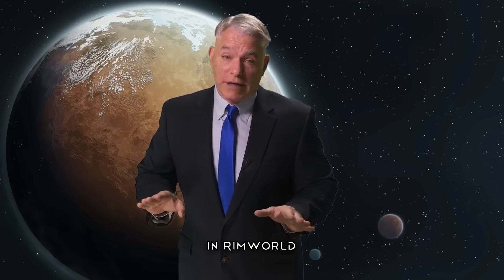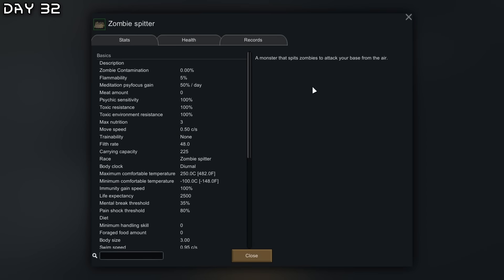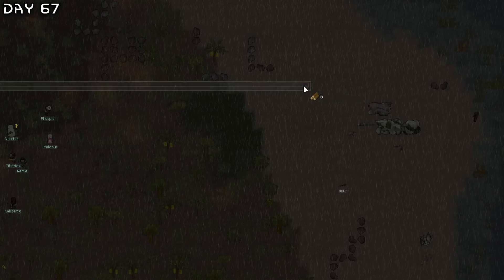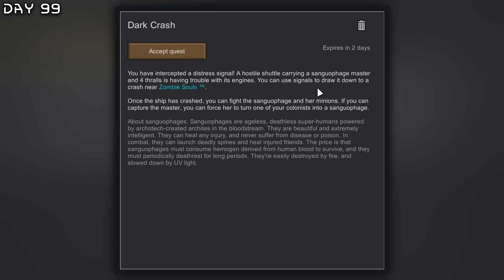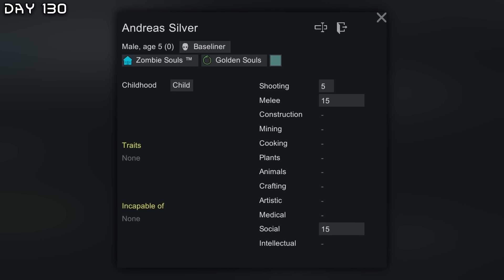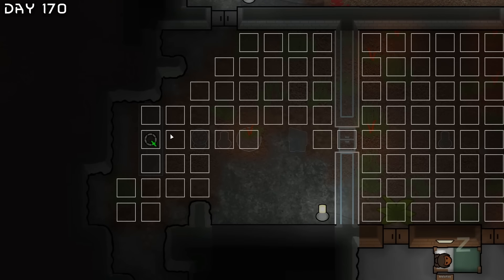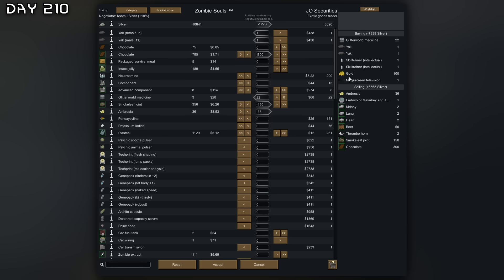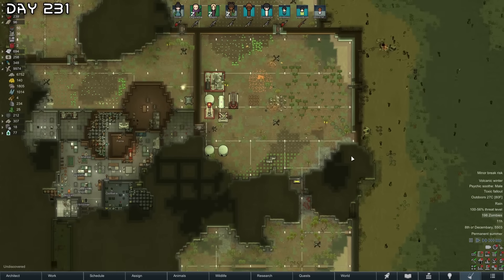I Spent 500 Days in RimWorld Zombieland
Embark on an extraordinary 500-day odyssey with me in a zombie apocalypse in Rimworld, as I face the relentless challenges of a brutal zombie apocalypse on a deserted island. Join me in the quest for survival and escape, navigating the perilous journey towards finding a cure for the zombie plague. Brace for the ultimate test on the highest difficulty setting. Can I defy the odds and secure our escape from this undead-infested world? This was played on Rimworld 1.4 with the Royalty, Ideology and Biotech DLC enabled. This is how I Spent 500 Days in Rimworld Zombieland.

↓ TIMESTAMPS ↓
0:00 Intro
0:13 Day 0-100
29:30 Day 100-200
53:30 Day 200-300
1:27:49 Day 300-400
1:48:26 Day 400-500
2:15:46 Outro